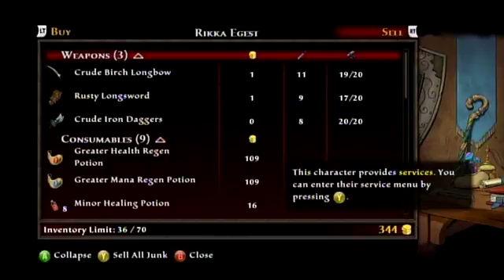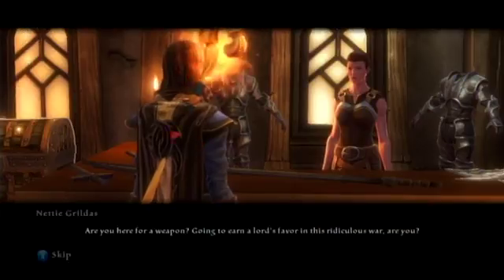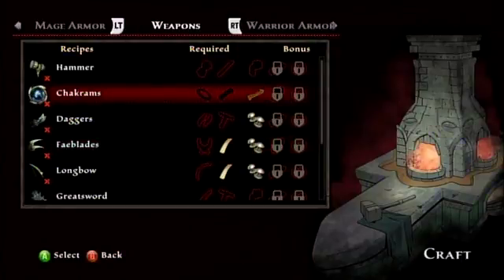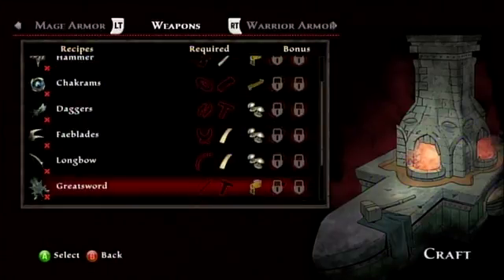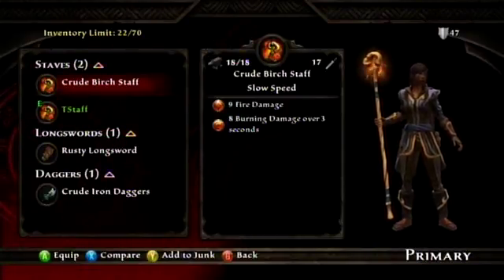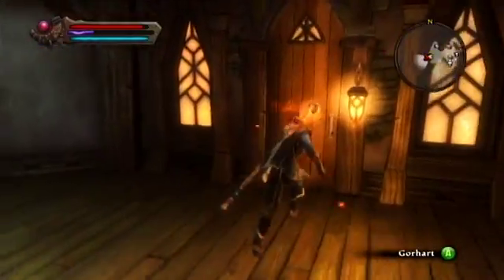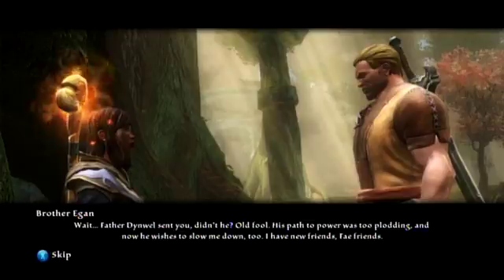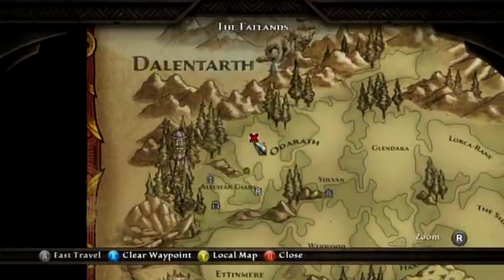Kingdoms of Amalur (X360) Day 2-3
Recorded at 720x480 resolution with my DVD recorder (bitrate: 4 gigabytes per hour)

Encoded with Handbrake (RF 15 - constant quality)

Audio recorded in high-quality mode (M4A file) on my Samsung Galaxy 3. I used the built-in mic on my Panasonic earbuds. Converted to MP3 using VLCPlayer.

Video and audio combined using AVIDemux (64-bit version). Audio encoded at 128kpbs (FAAC encoder)